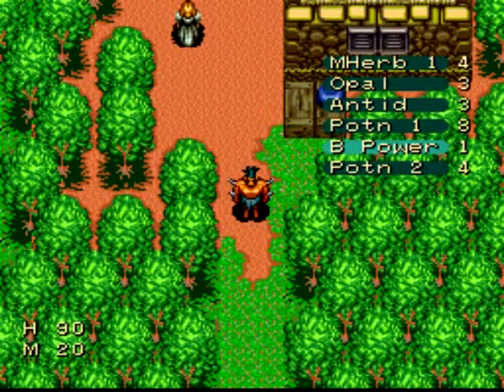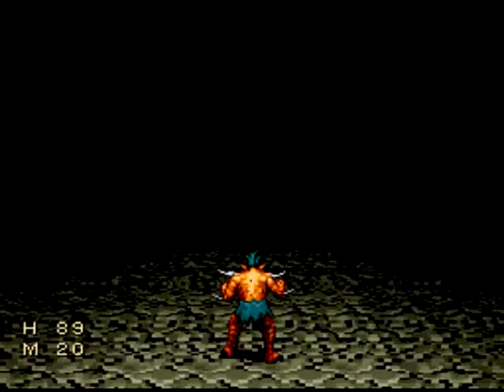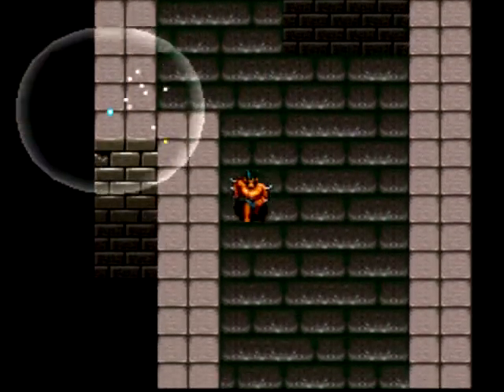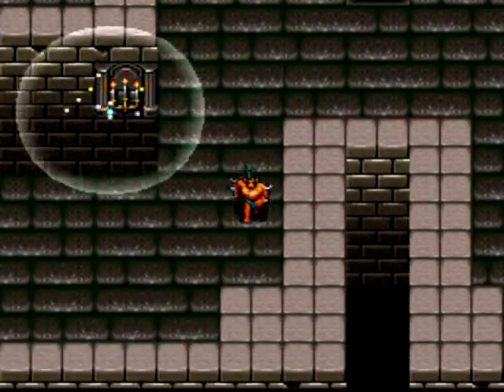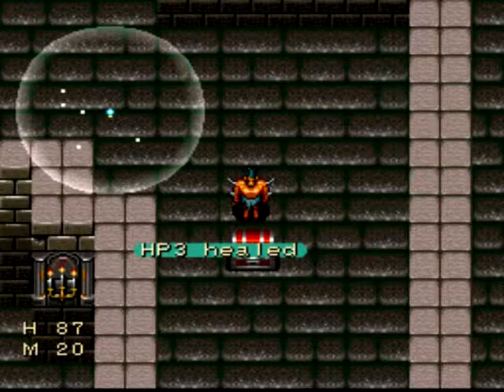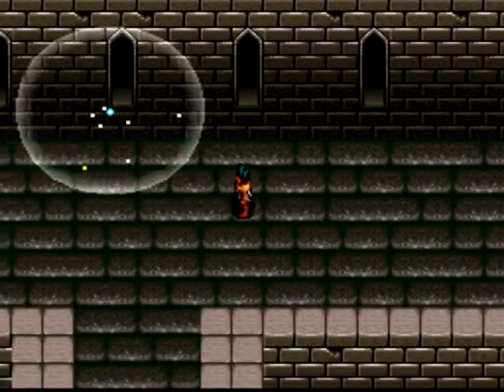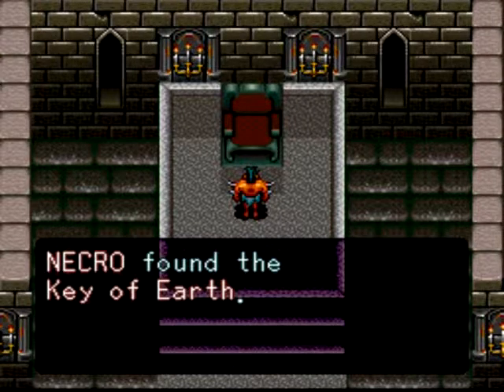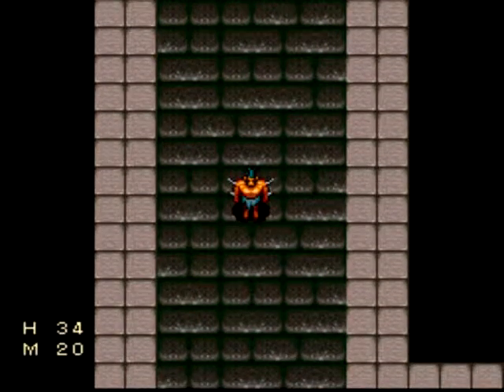Let's Play The 7th Saga Part 3 - No! Bad Romus, Bad!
Leveling is going on and on it goes, forever.  Bonus points if you get the reference.

In this episode, we take on the Castle of Aran to fight Romus, the umm...giant...ghost...dog...  At least, they call it a dog.  We do this without the dog whistle because I don't feel like losing.  Hope you enjoy it.